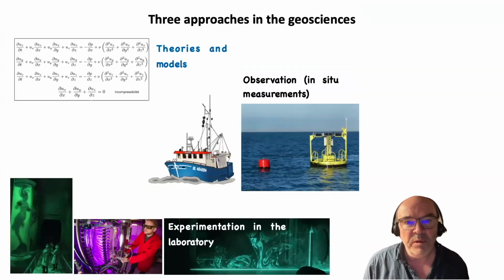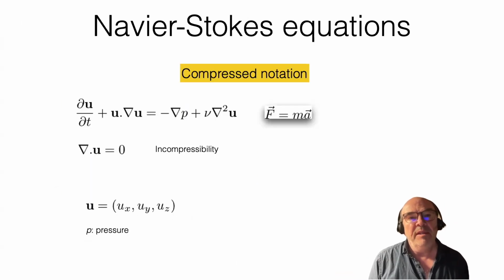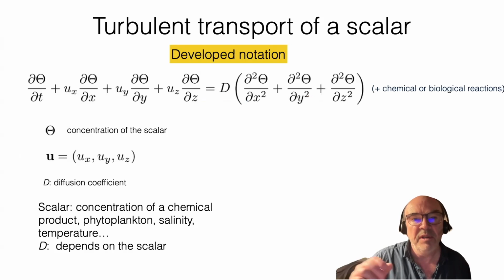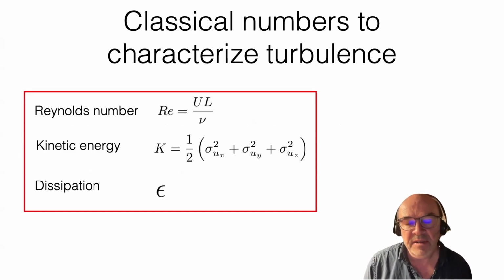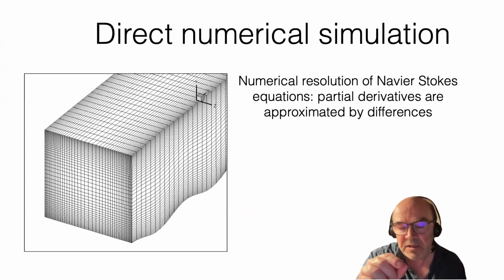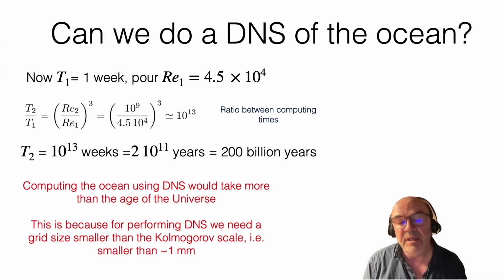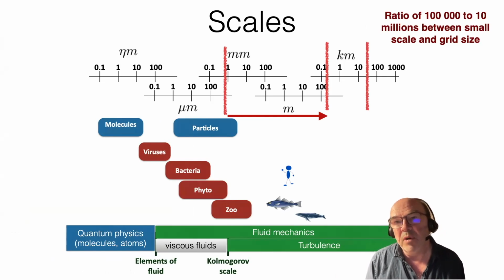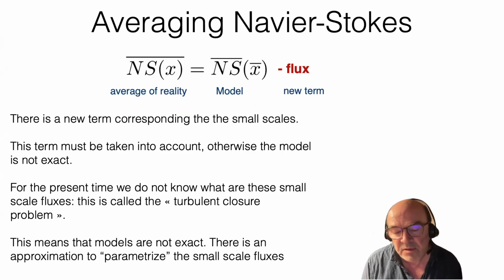Turbulence3 Models-2024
The 3rd of a series of short videos published in 2024 in the framework of a course on Introduction to marine turbulence. This video is about turbulence modeling in marine sciences.